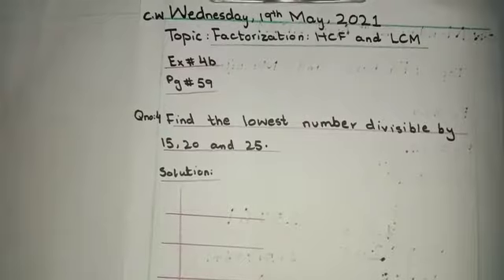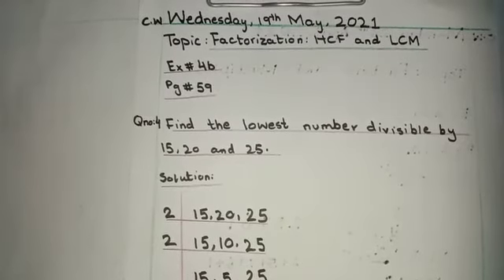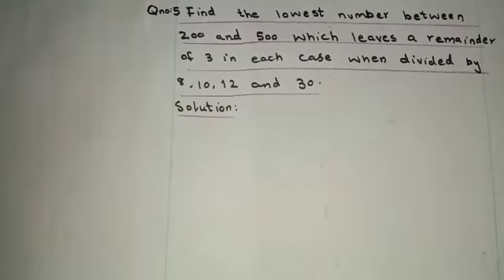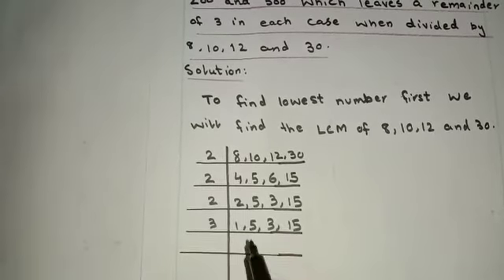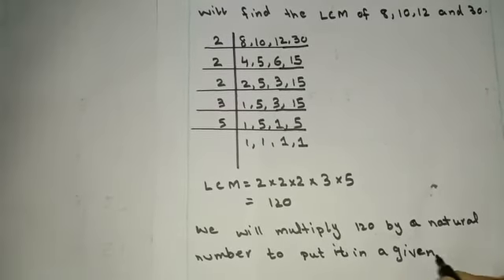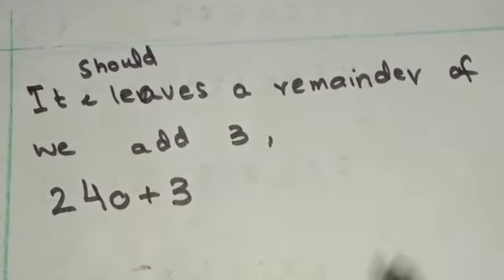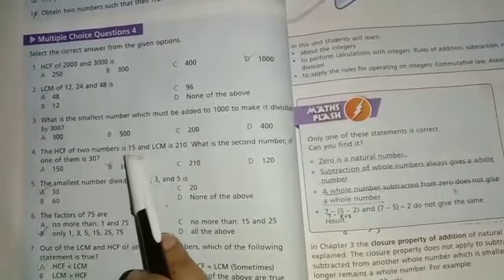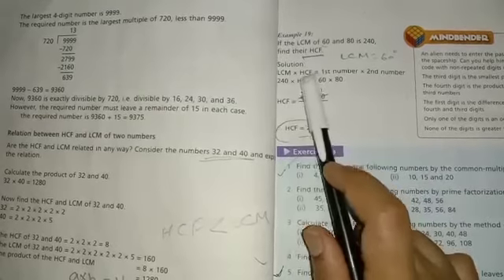Grade 6 | Ex 4B | Page #59 | Factorization | HCF and LCM| Mathematics | Count Down 6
Teaching in Urdu and English Languages.In this video teacher is teaching chapter no 4 Factorization HCF and Lcm after watching the video Students will be able to understand the concept of Lcm and method to find Lcm of a number and it's applications.